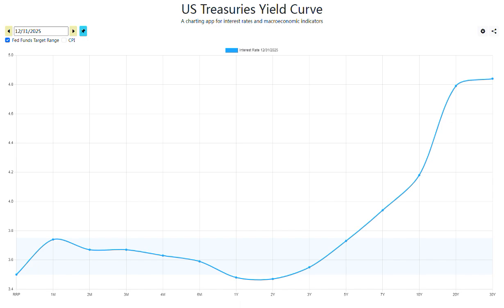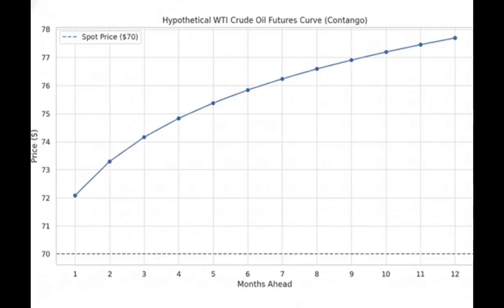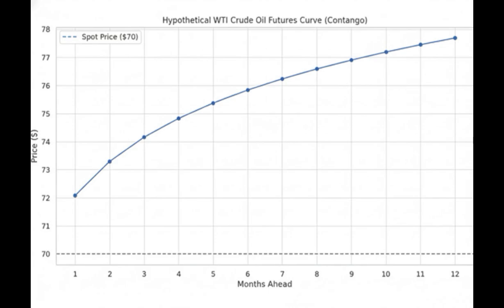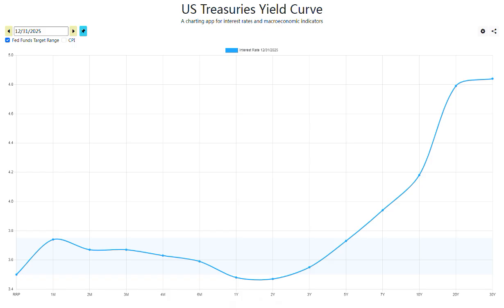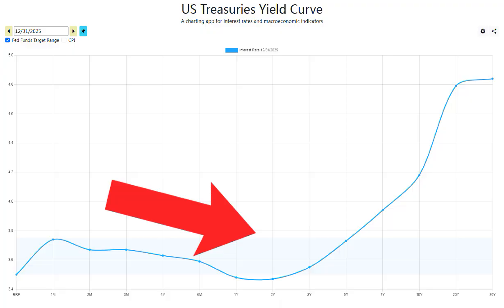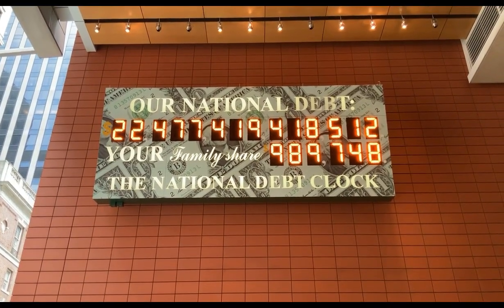Why the US Treasury Yield Curve Looks Like This?